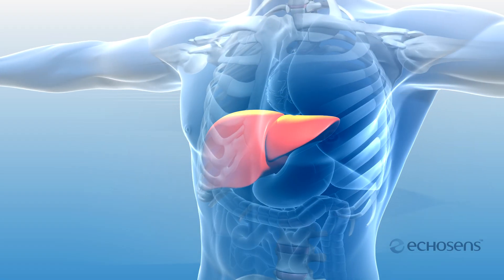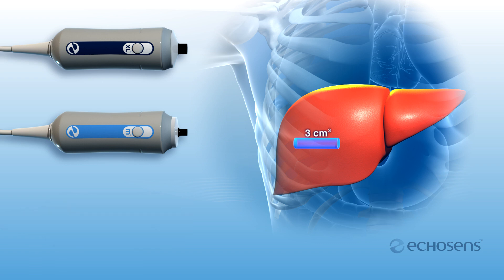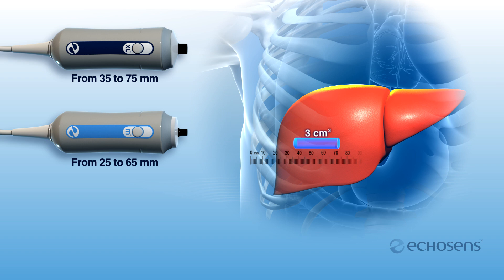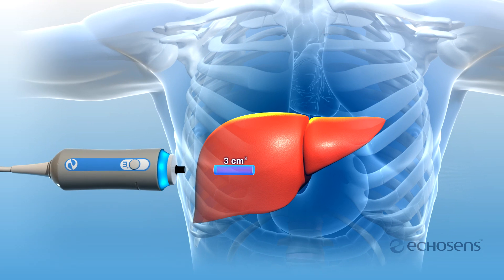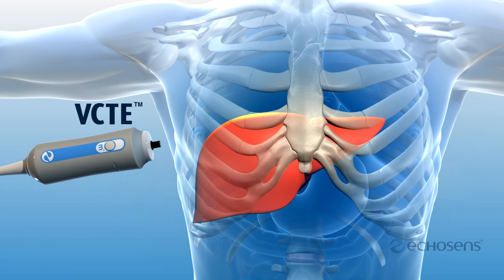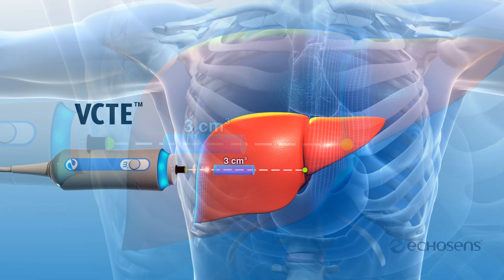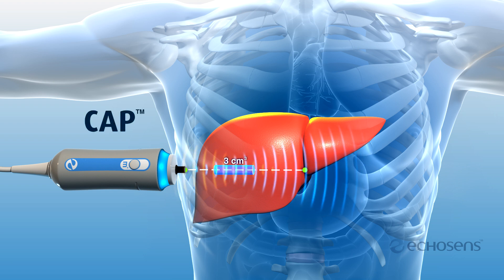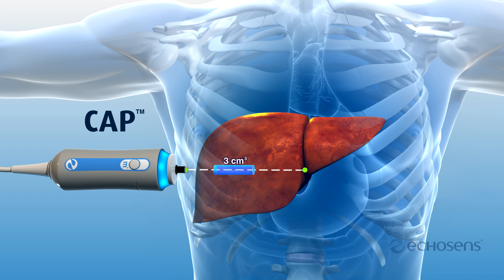The FibroScan Technology